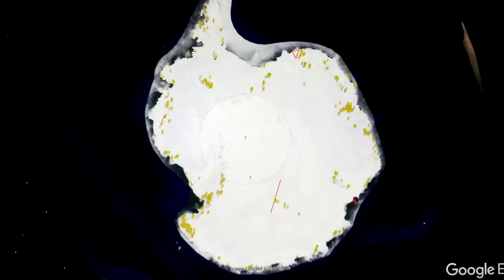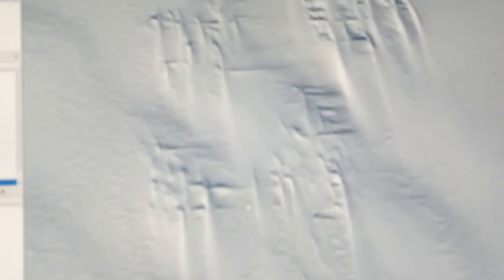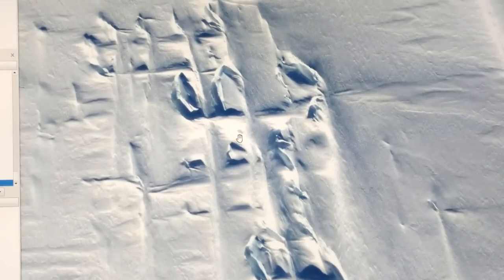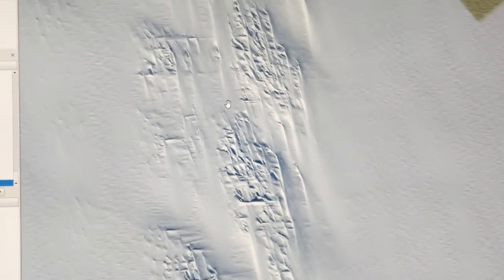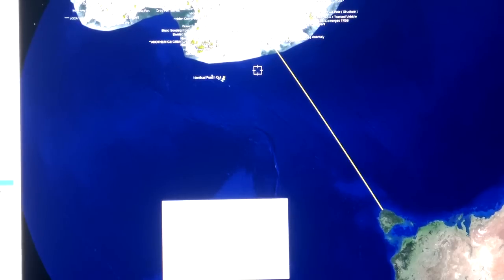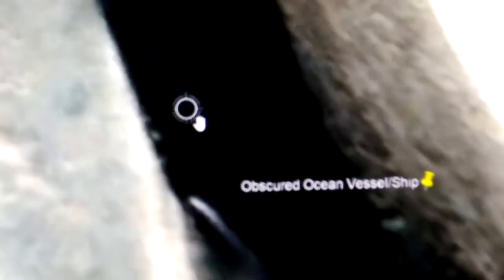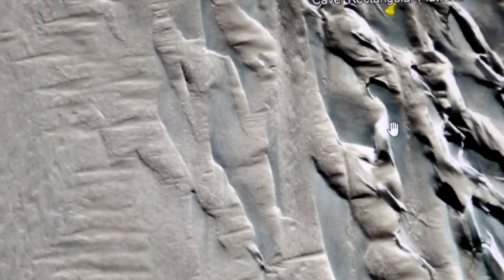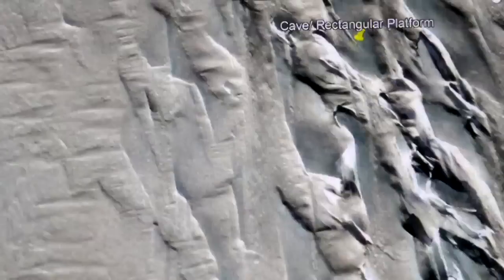HI RES🛰️SATELLITE IMAGES🛰️ NOW REVEAL *ANCIENT ABANDONED CITY ON THE FROZEN SURFACE OF ANTARCTICA(!)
Google Earth *PRO 2022 Hi Res Quantum 4k Satellite Returns.
90 degree " City Landscape " field
 67°23'56.48"S  144°46'37.26"E